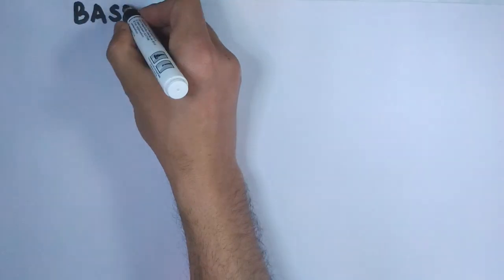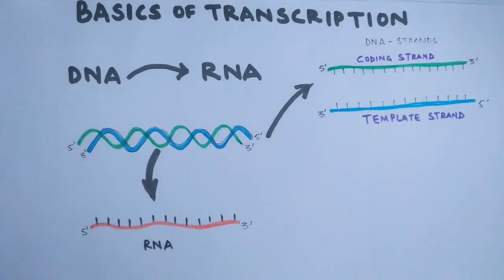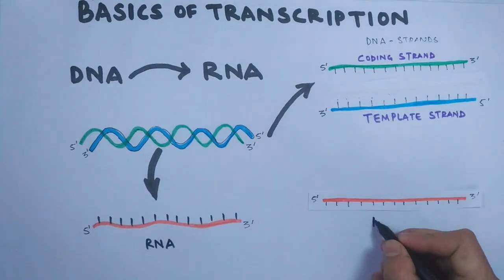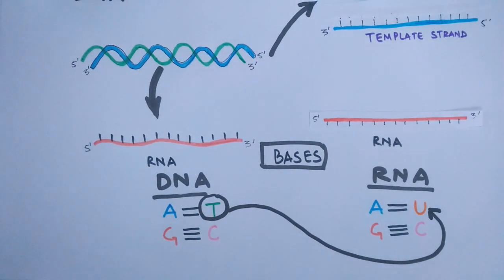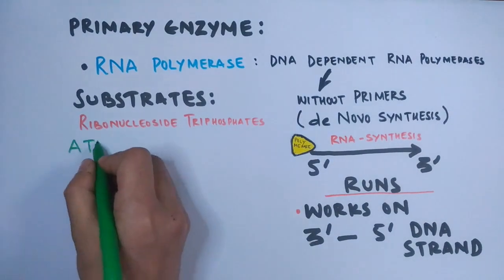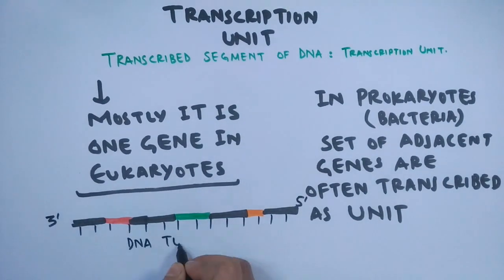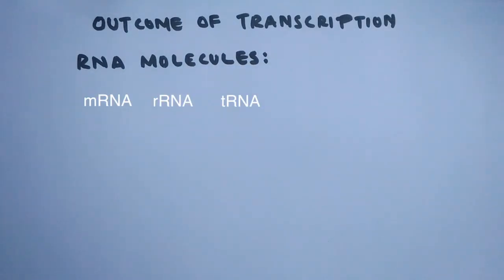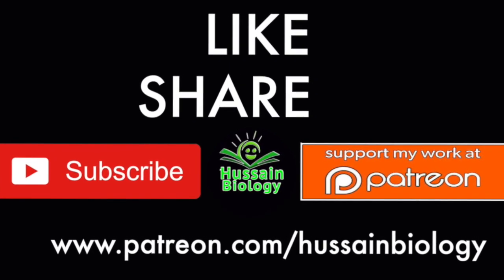Overview of Transcription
Transcription is the first step of gene expression, in which a particular segment of DNA is copied into RNA (especially mRNA) by the enzyme RNA polymerase. Both DNA and RNA are nucleic acids, which use base pairs of nucleotides as a complementary language. During transcription, a DNA sequence is read by an RNA polymerase, which produces a complementary, antiparallel RNA strand called a primary transcript.
The stretch of DNA transcribed into an RNA molecule is called a transcription unit and encodes at least one gene. If the gene encodes a protein, the transcription produces messenger RNA (mRNA); the mRNA, in turn, serves as a template for the protein's synthesis through translation. Alternatively, the transcribed gene may encode for non-coding RNA such as microRNA, ribosomal RNA (rRNA), transfer RNA (tRNA), or enzymatic RNA molecules called ribozymes.Overall, RNA helps synthesize, regulate, and process proteins; it therefore plays a fundamental role in performing functions within a cell.
Only one of the two DNA strands serve as a template for transcription. The antisense strand of DNA is read by RNA polymerase from the 3' end to the 5' end during transcription (3' → 5'). The complementary RNA is created in the opposite direction, in the 5' → 3' direction, matching the sequence of the sense strand with the exception of switching uracil for thymine. This directionality is because RNA polymerase can only add nucleotides to the 3' end of the growing mRNA chain. This use of only the 3' → 5' DNA strand eliminates the need for the Okazaki fragments that are seen in DNA replication.[1] This also removes the need for an RNA primer to initiate RNA synthesis, as is the case in DNA replication.